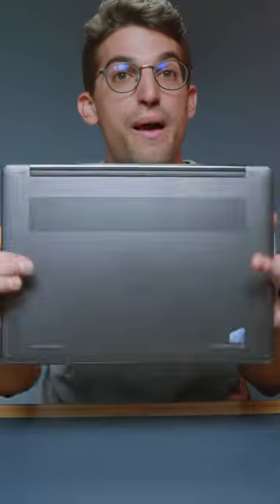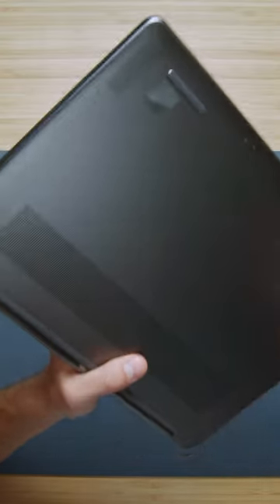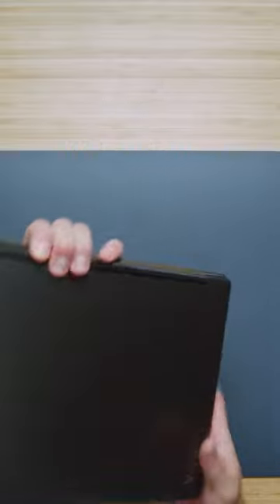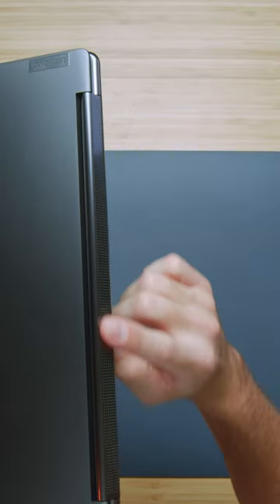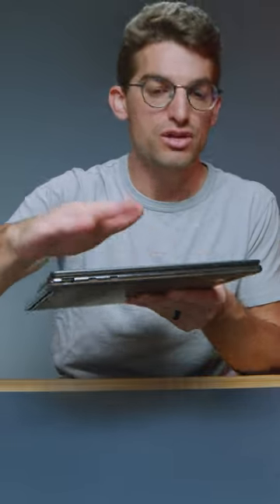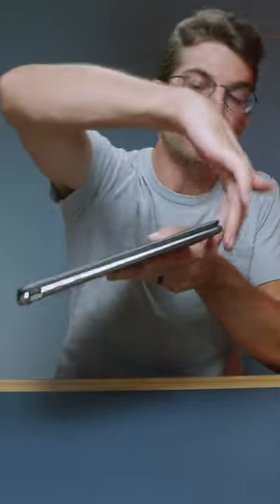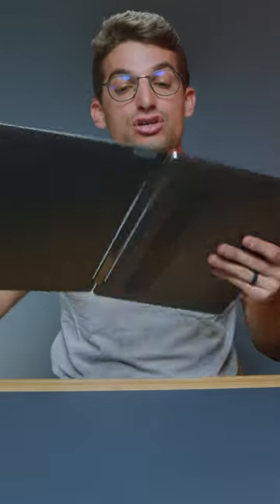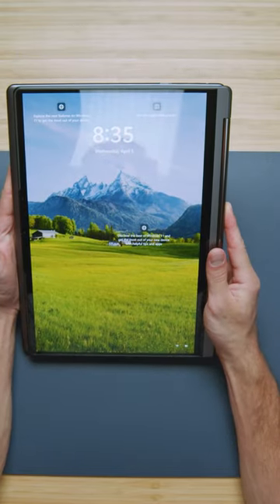The MOST comfortable laptop I've ever held in my bare hands...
Check out the build quality on the Lenovo Yoga 9i! One thing I love about this laptop is the rounded design. What do you guys think?